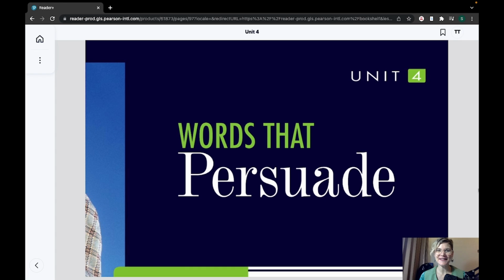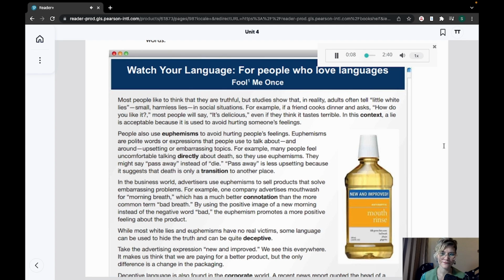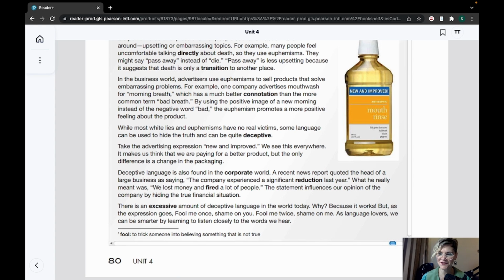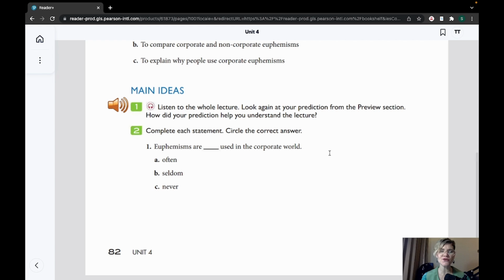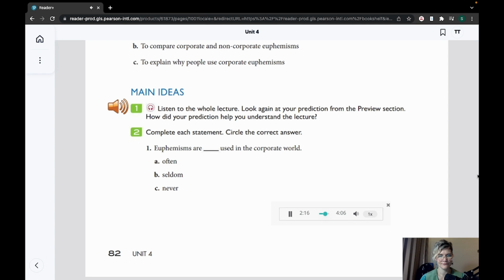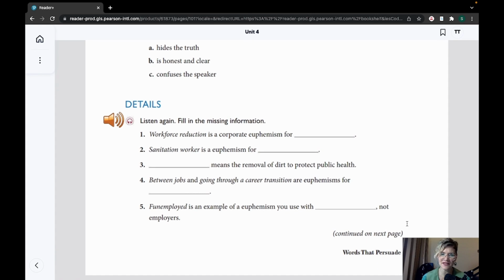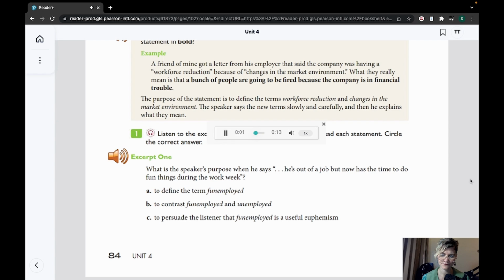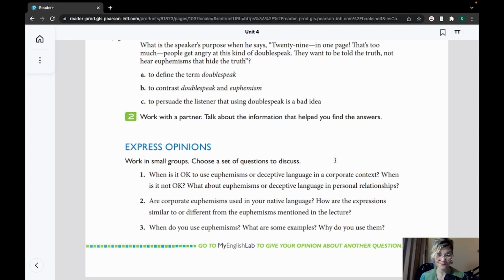SMAS TUNAS DAUD-GRADE 10-ENGLISH LANGUAGE-UNIT 4 LISTENING 1 (10-03-22)